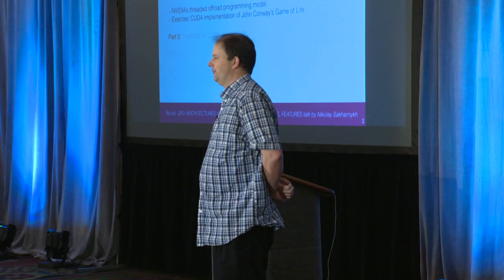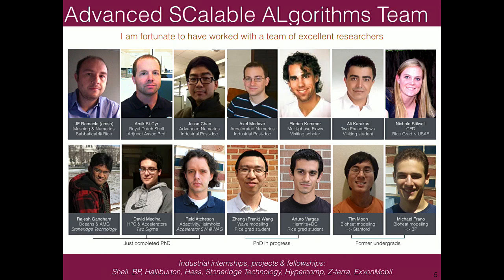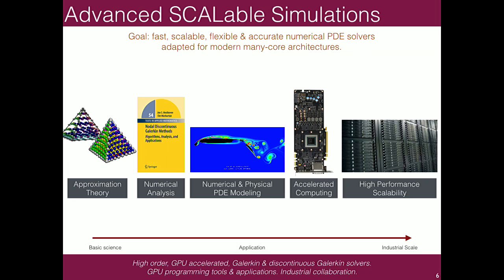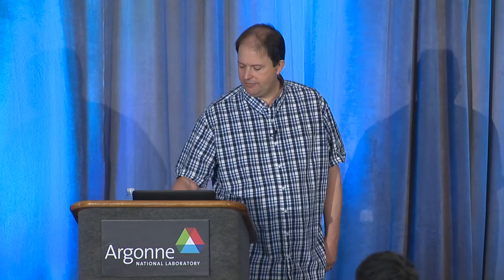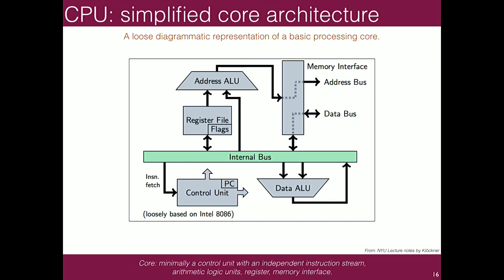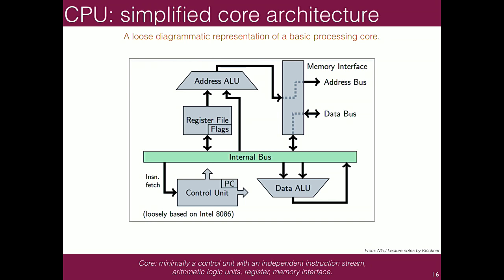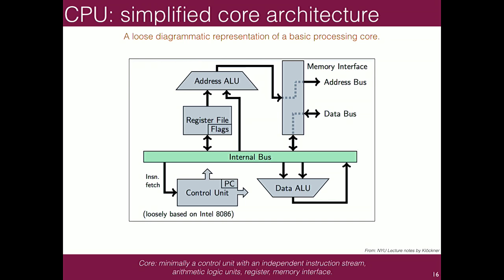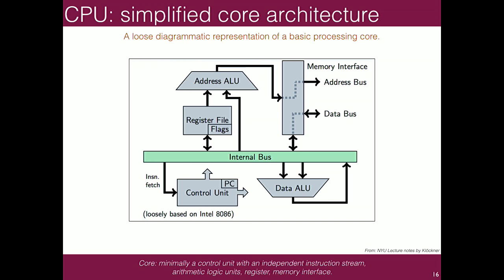An Introduction to GPU Architecture and Programming Models | Tim Warburton, Virginia Tech